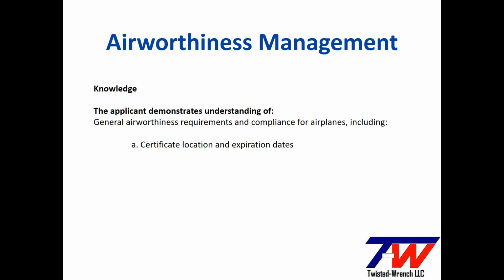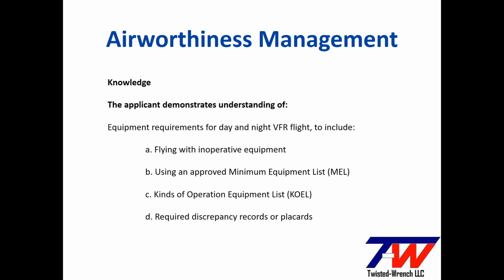Airworthiness Management #2 ACS Page 4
A look at page 4 of the Private Pilot Airman Certification Standards.